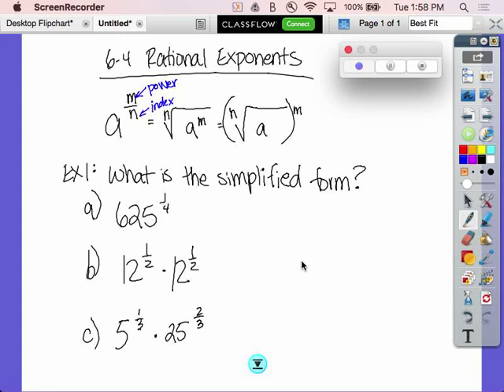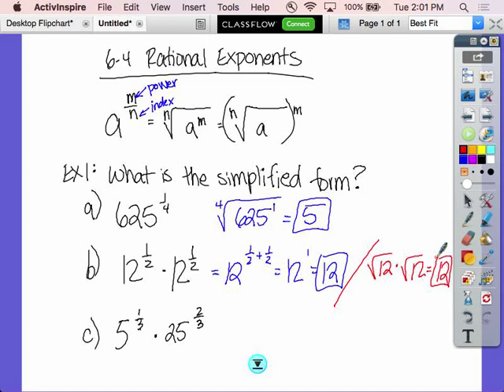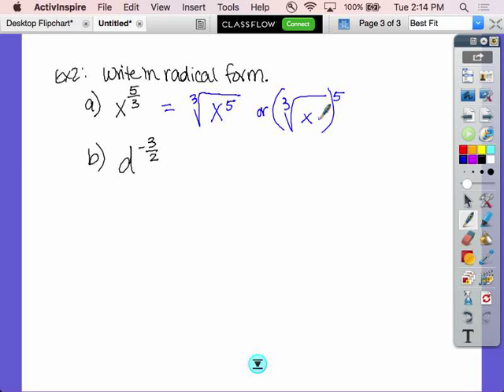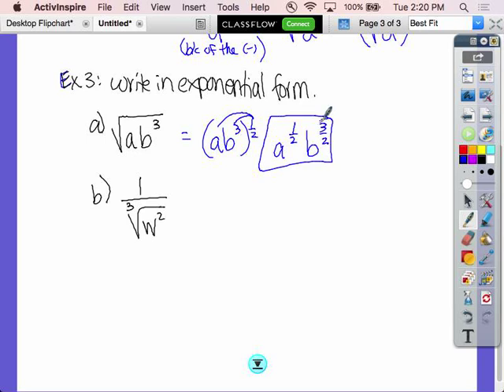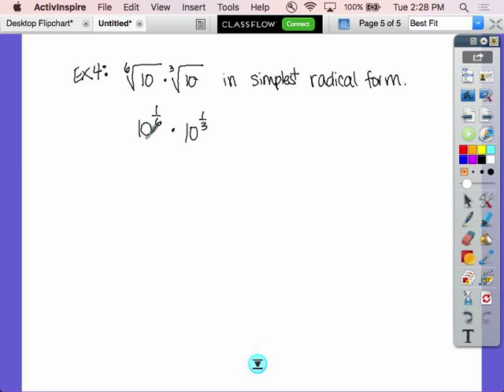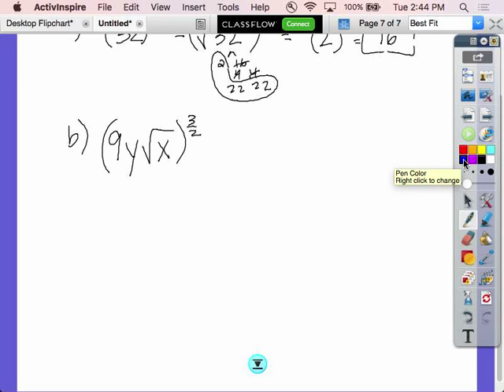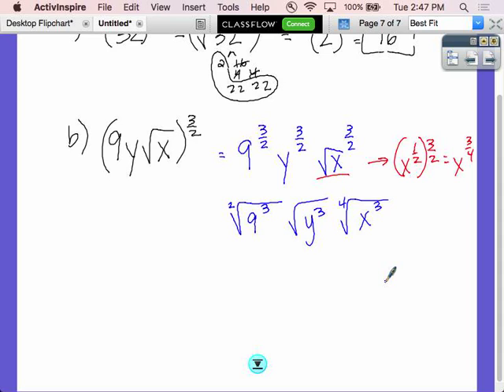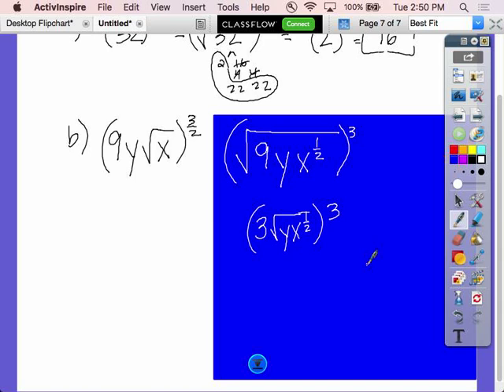6 4 Rational Exponents